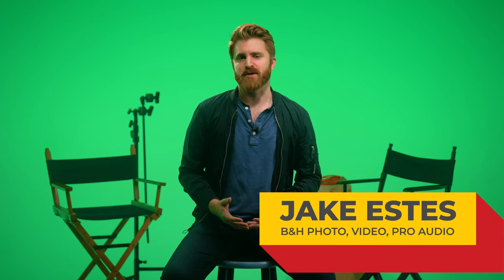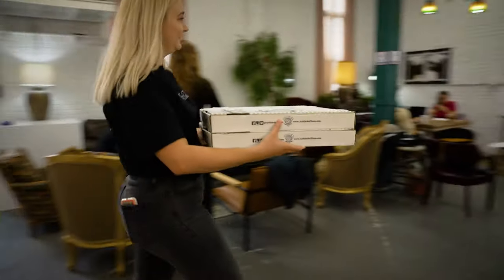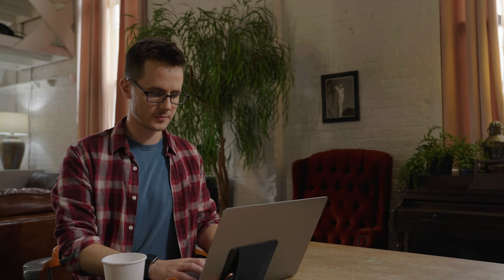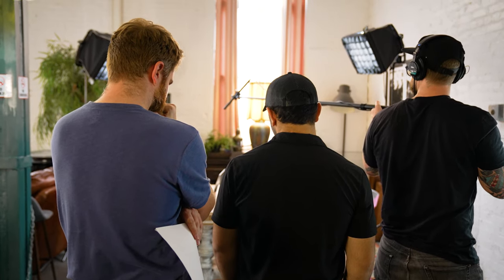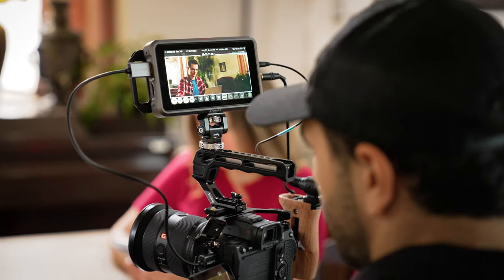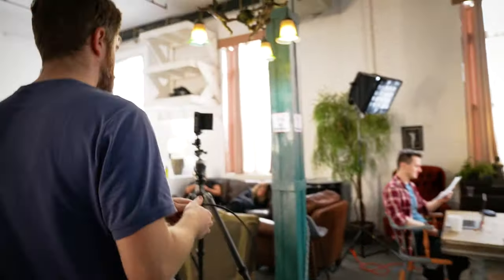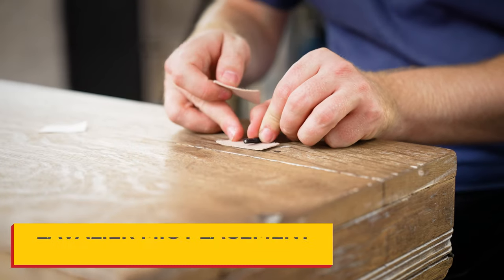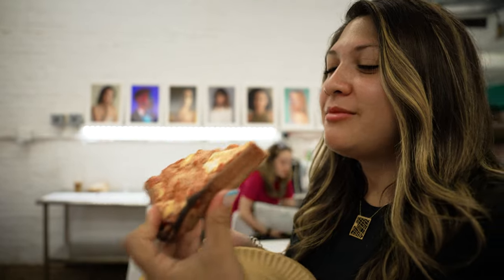On Set Production: Everything You Need to Know | Low-Budget Filmmaking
Now that you've thoroughly planned out your shoot during pre-production, it's time to get on set! You'll learn about what it takes to make a video production run smoothly, such as the crew you'll need, mistakes to avoid, different types of shots, narrative continuity, audio recording and more.

0:00 Overview
0:38 Production Assistant
1:25 Video
7:59 Sound
9:07 Logistics
10:54 Final Thoughts